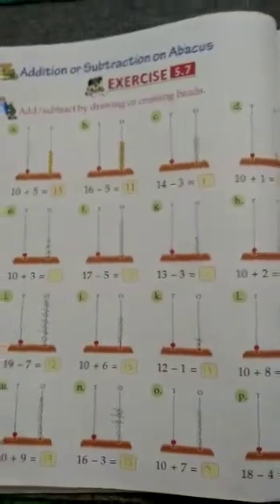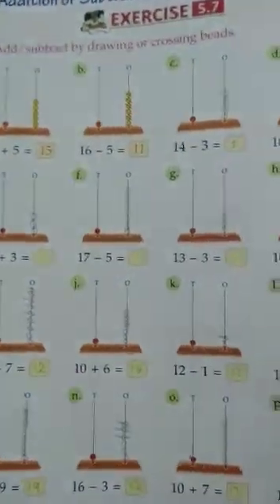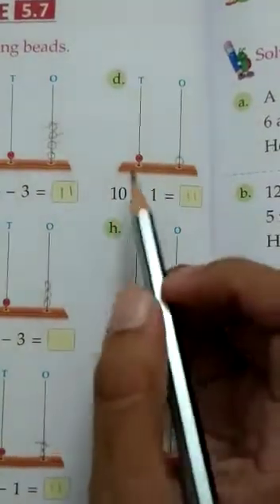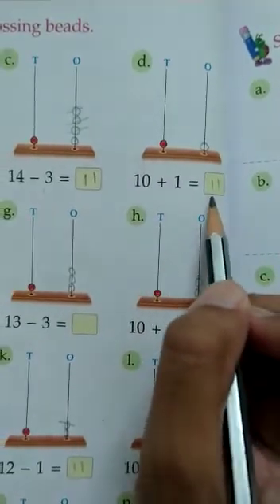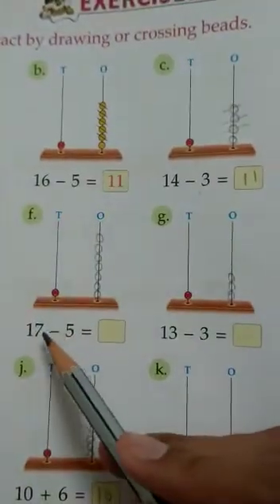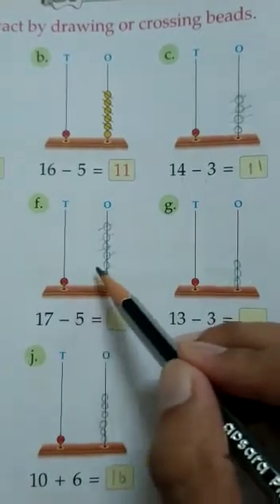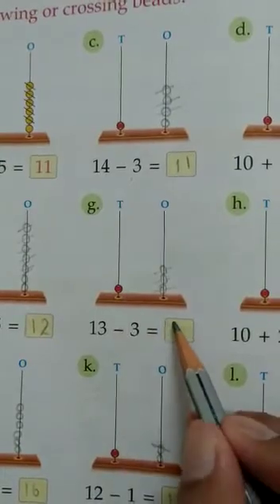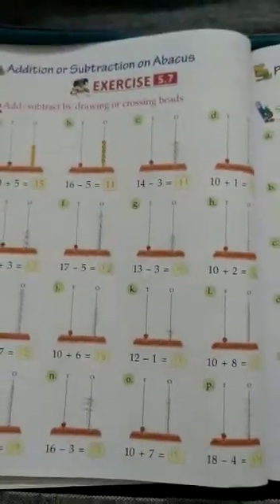Maths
Exercises of L-5 Working Till 20